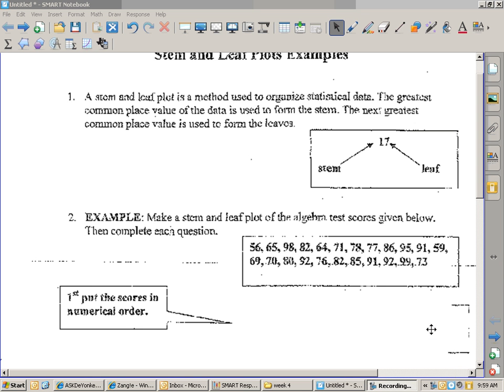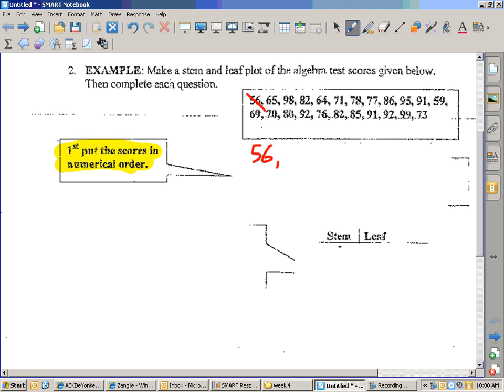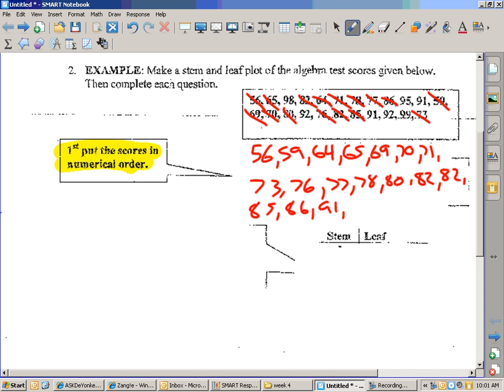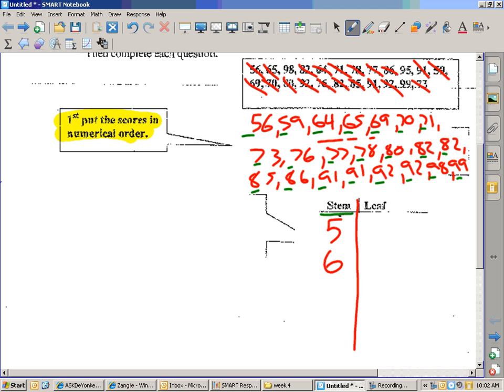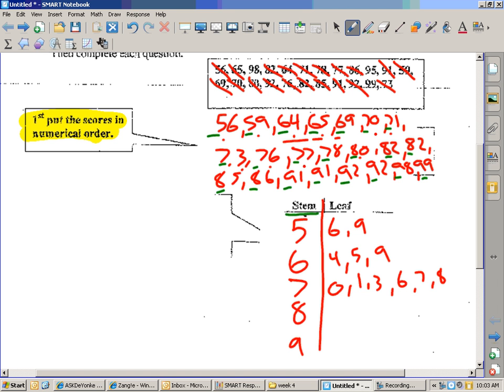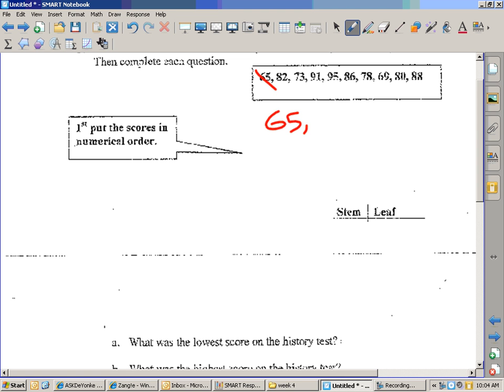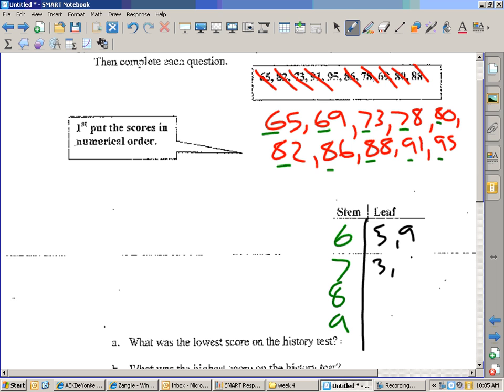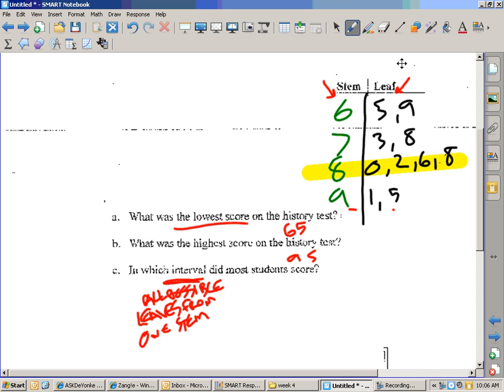003 Stem and Leaf plots